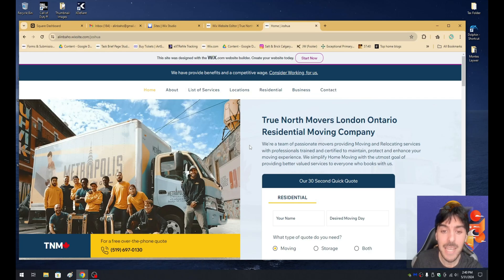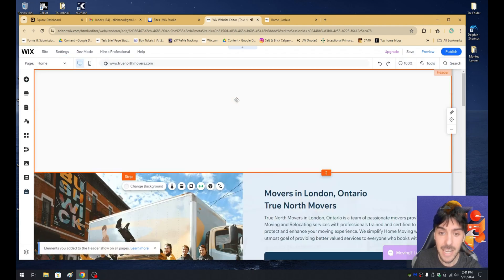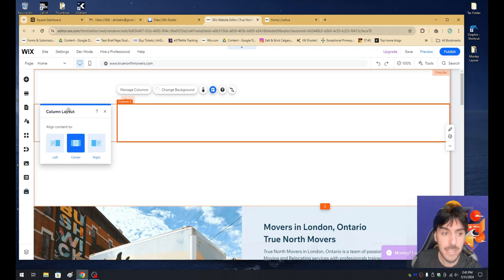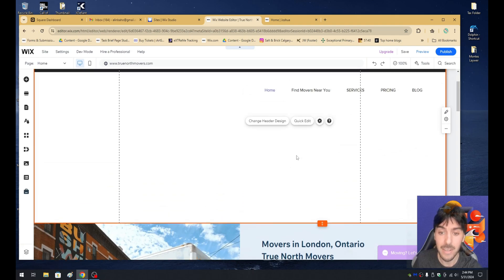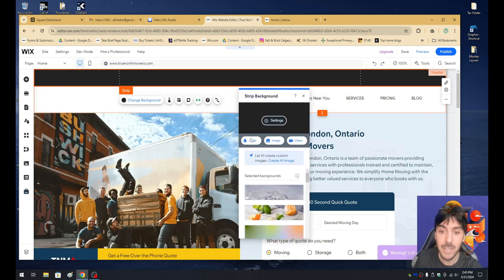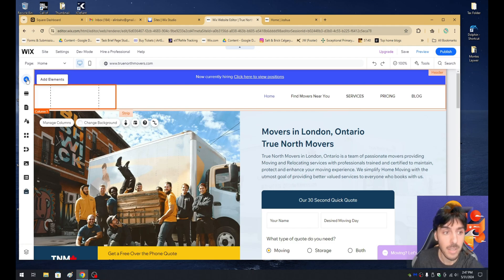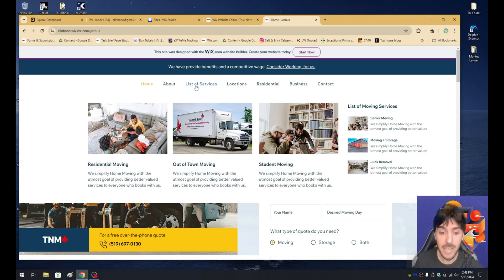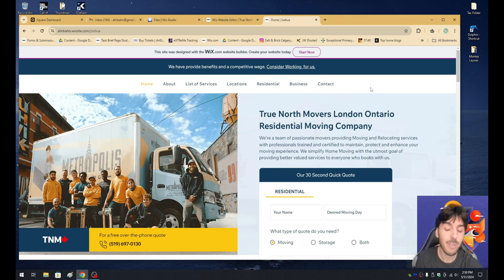How to Create a Custom Header for Your Wix Website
Welcome to my step-by-step tutorial on how to create a custom header for your Wix website! Whether you're a beginner or an experienced web designer, this video will guide you through the entire process, making it easy to design a stunning and unique header that will set your site apart.

In this video, you'll learn:

How to navigate the Wix editor to customize your header
Tips and tricks for designing a visually appealing header
How to add and customize text, images, and other elements
Best practices for ensuring your header is mobile-friendly

Why a custom header is important:

A well-designed header is crucial for making a great first impression. It's the first thing visitors see when they land on your site, so make it count! With a custom header, you can enhance your branding, improve navigation, and create a more professional look.

Timestamps:

00:00 - 00:37 - Wix Header Introduction
00:37 - 00:48 - Setting up your Editor
00:49 - 01:04 - Setting up your Wix Header Area
01:05 - 01:24 - Adding a Strip to your Header
01:25 - 02:45 - Setting up Responsive Header
03:24 - 03:54 - How to Add your Website Menu to Your Header
03:58 - 04:29 - How to add a Bulletin Notice within your Header
04:51 - 05:01 - Cleaning up your new Wix Header
05:20 - 05:29 - Great Website Header Examples
05:48 - 08:50 - Designing your Header
09:35 - 09:57 - Thank you for watching